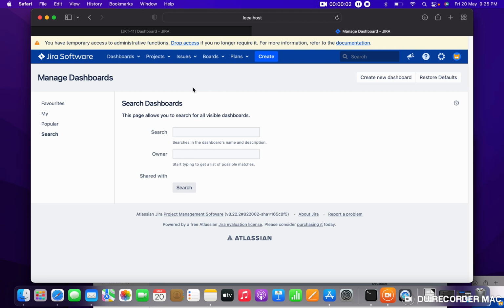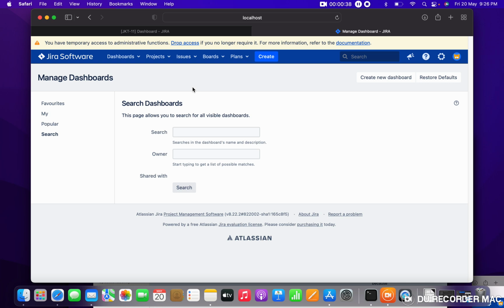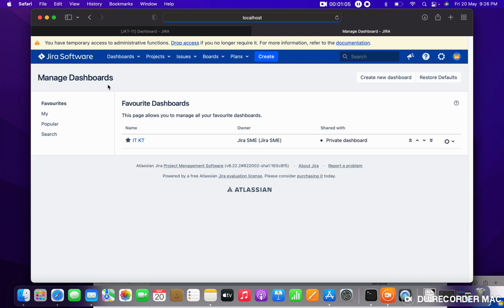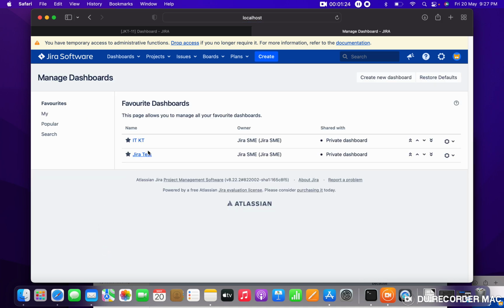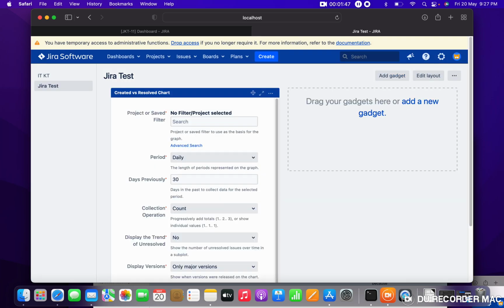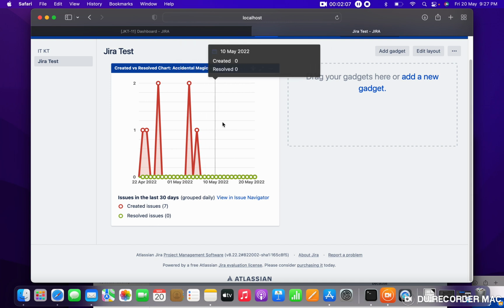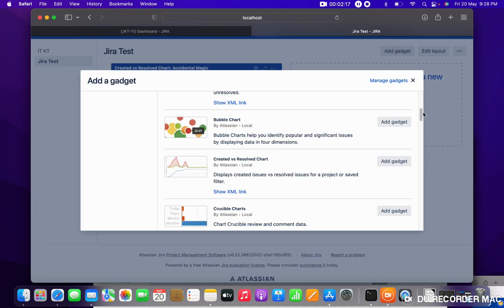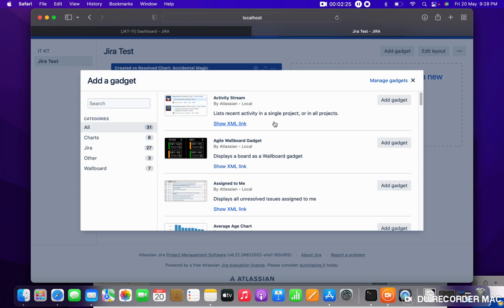What is dashboard in Jira? How to create Dashboard in Jira?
Your dashboard is the main display you see when you log in to Jira. You can create multiple dashboards from different projects, or multiple dashboards for one massive overview of all the work you're involved with.

You can create a personal dashboard and add gadgets to keep track of assignments and issues you're working on. Dashboards are designed to display gadgets that help you organize your projects, assignments, and achievements in different charts.

To view all of your dashboards, choose Dashboards - View all dashboards.

About the default dashboard
The gadgets on the default dashboard can be reordered and switched between the left and right columns. Additional gadgets can also be added, while some gadgets can be configured. The layout of the dashboard (like the number of columns) can also be configured.

All changes made to the default dashboard will also change the dashboards of all users currently using the default dashboard. However, gadgets that users don't have permissions to see won't be shown to them. For example, the Administration gadget—though it exists in the default dashboard configuration—is only visible to admins.

You can create and customize your own dashboard to display the information you need. Only Jira admins can customize the system dashboard.

Choose Dashboards - Create dashboard.
Name your dashboard and add a description so your team knows when to use it.
Fill out the remaining fields and click Save.